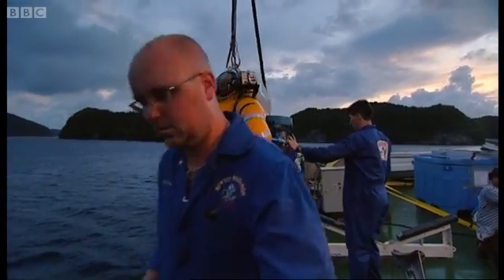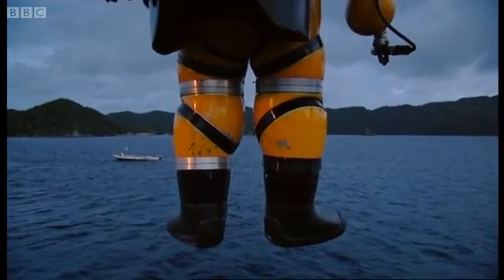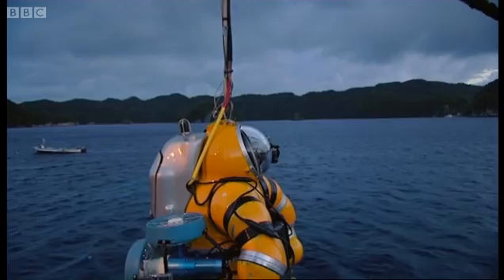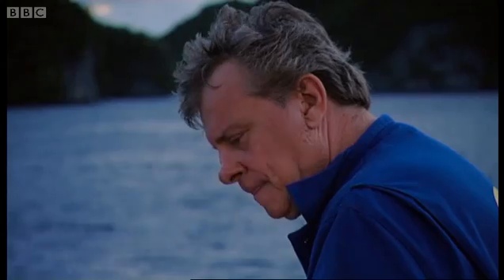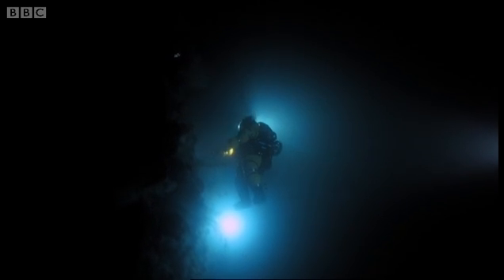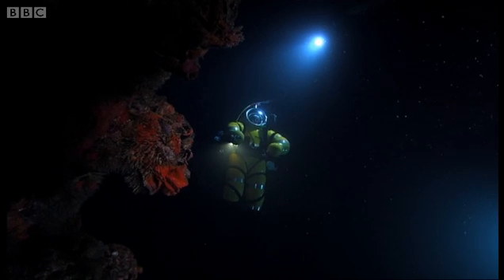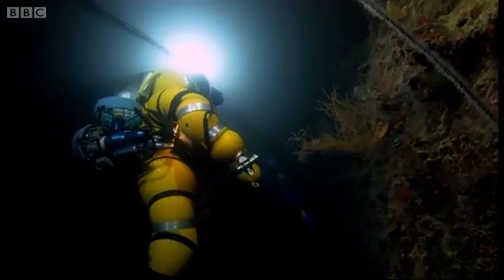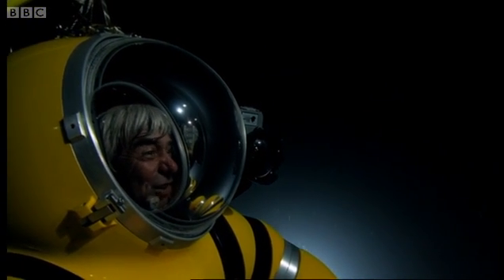Yellow Submarine | Pacific Abyss | BBC Earth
Mike deGruy test-drives the expedition team's piece de resistance, the Newt suit - a bright yellow, spacesuit-like one-man submarine capable of carrying a diver further into the abyss.